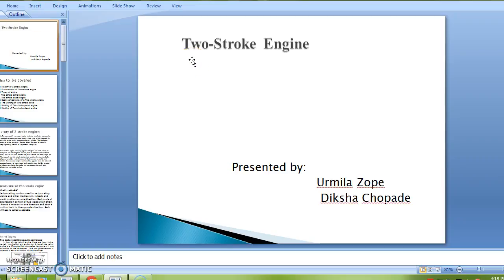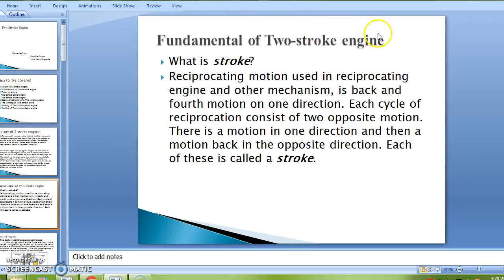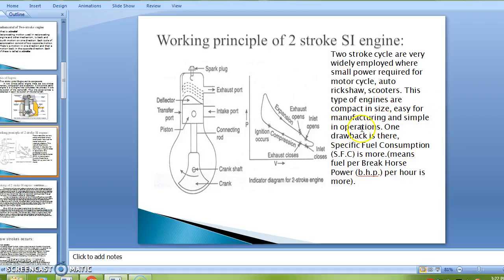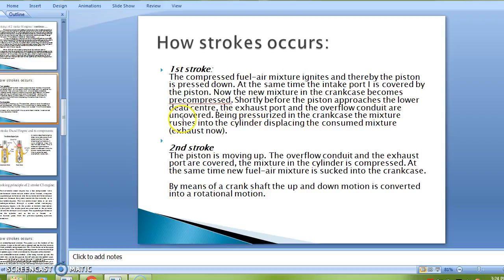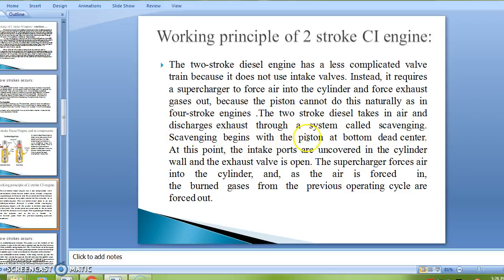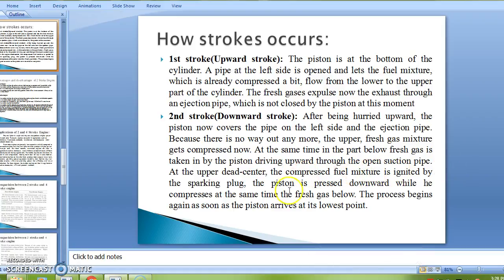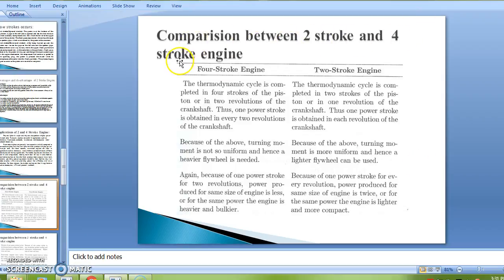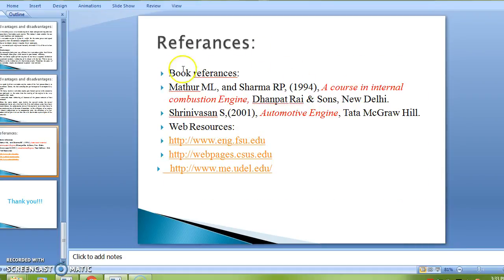2 stroke engine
2 stroke engine -working principle of it,advantages of it,disadvantages ,comparision of 2 stroke and four stroke engine.